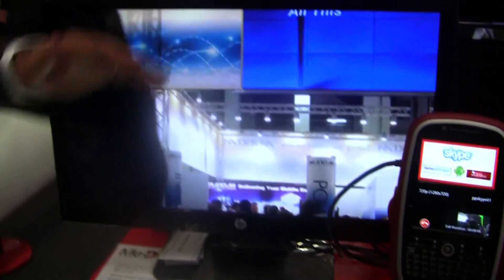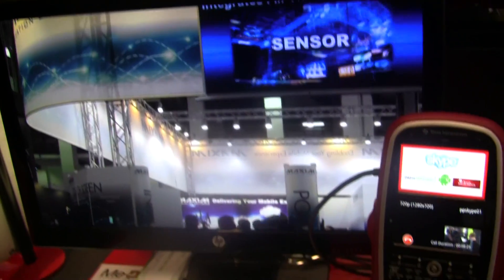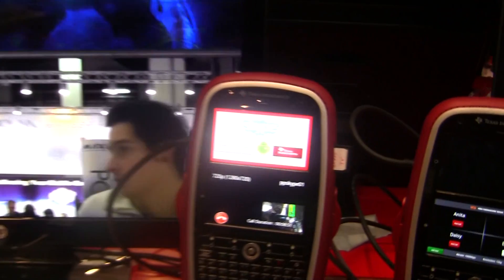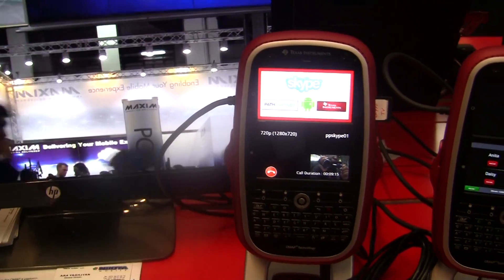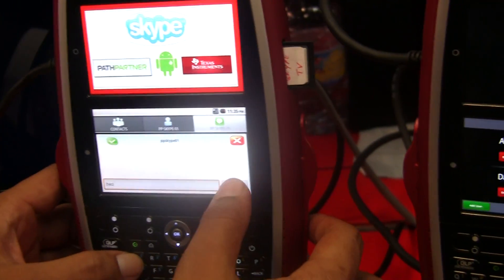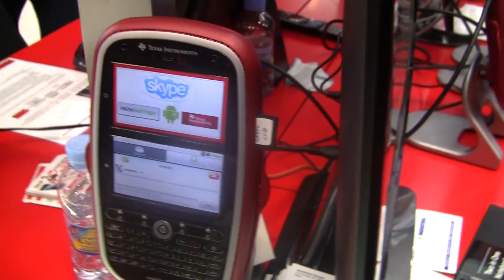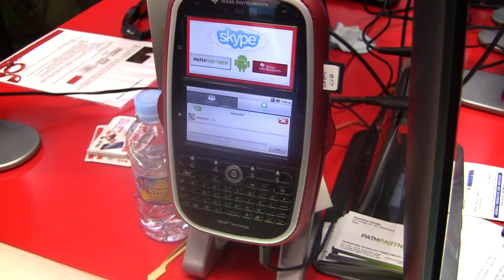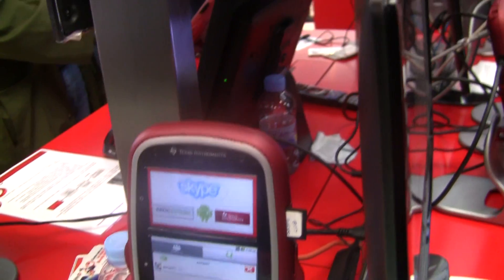Skype on TI OMAP 4